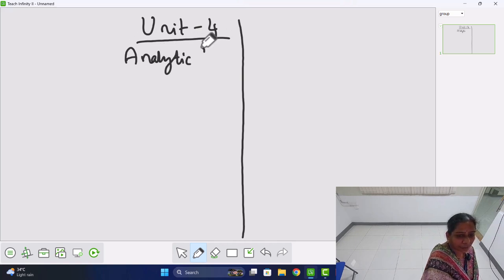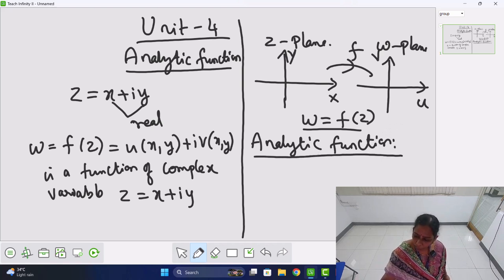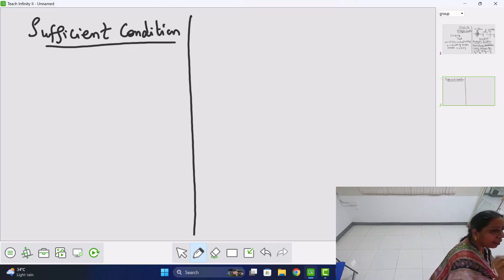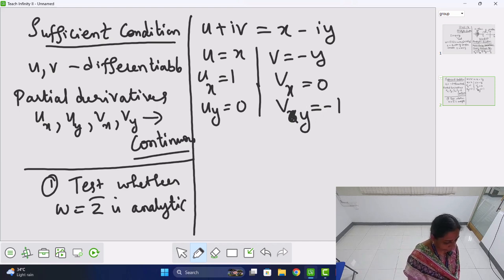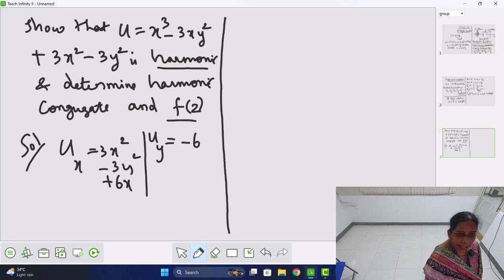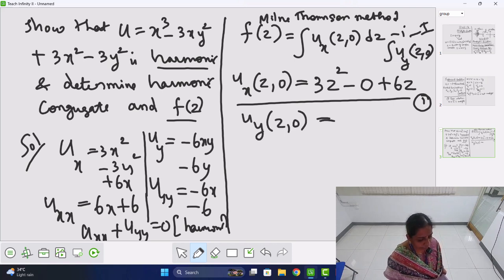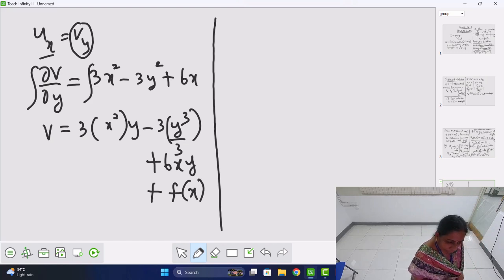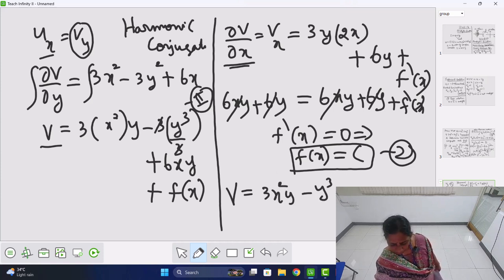Unit 4 Analytic function